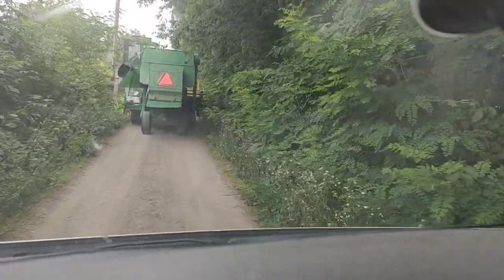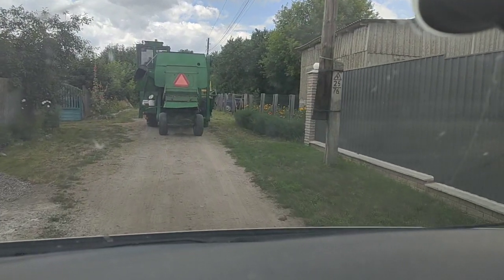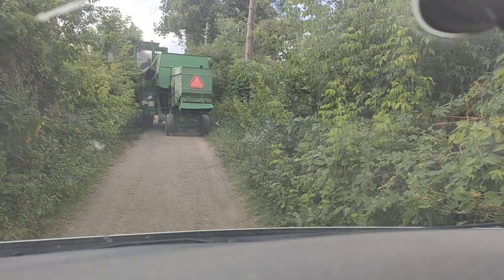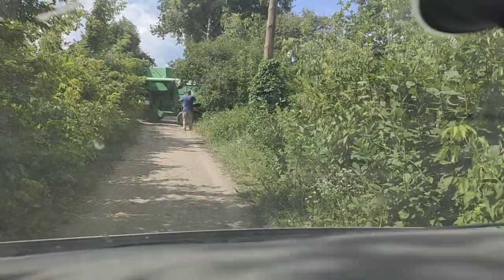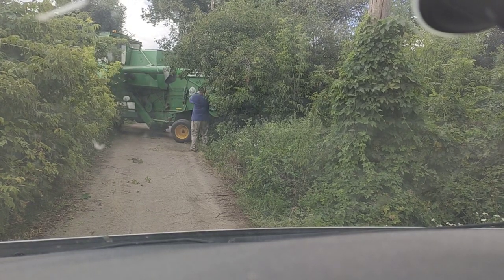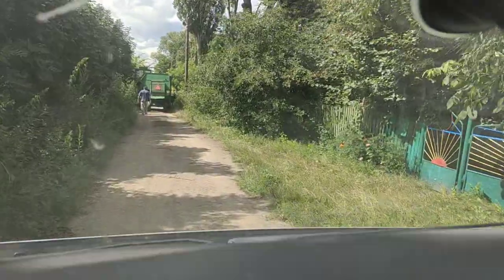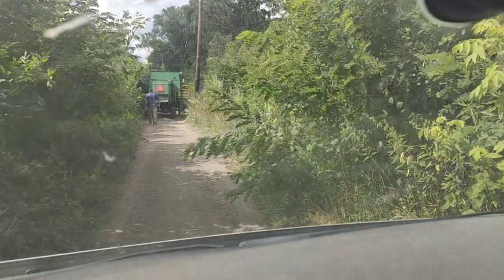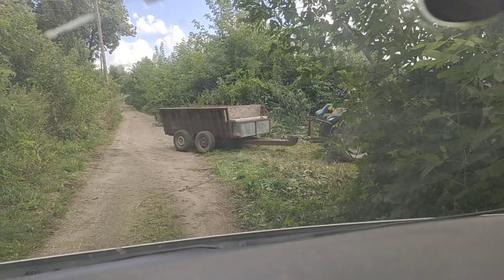BARLEY HARVEST - TRAVELING A NARROW BACK VILLAGE ROAD TO FIELD #3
On the way to field #3, our final field of barley. I (Laura) am in the van behind the harvester with Mark on the tractor and Pastor Sergey in the trailer.  This field is way back on the edge of the field so it takes us a bit to get there, but even more interesting is how the road narrows and narrows and narrows. The trip ends up with the harvester trying to make it into the 1st gate to the field, then having to back out and go to the 2nd gate into the field, as the 1st was just too tight of a turn.
Along the way, Laura shares about the ride and you get to see houses in our quaint little village.